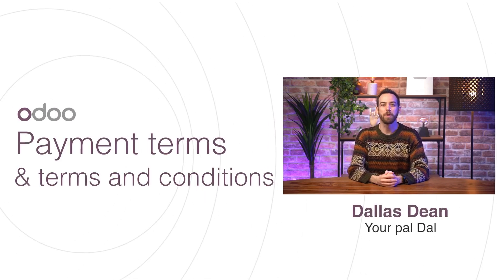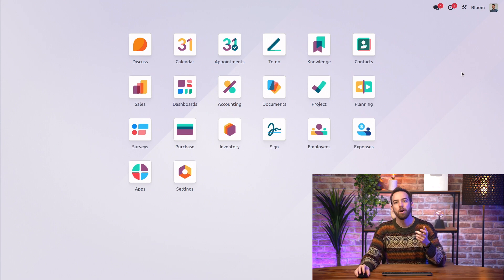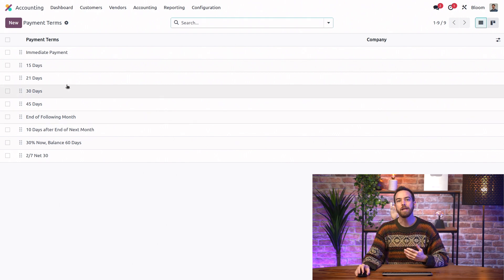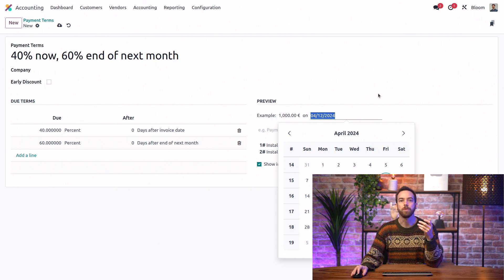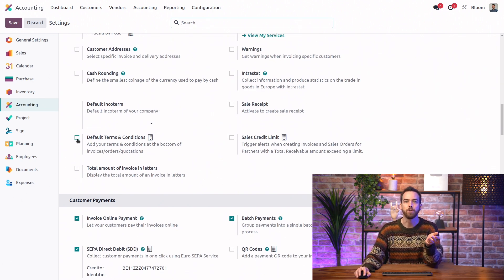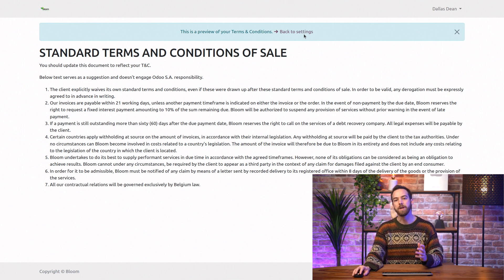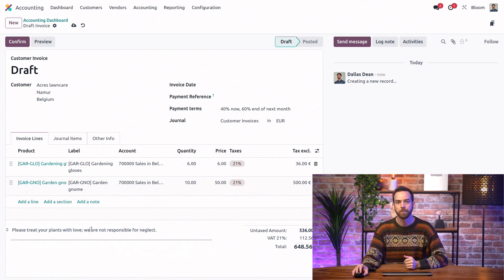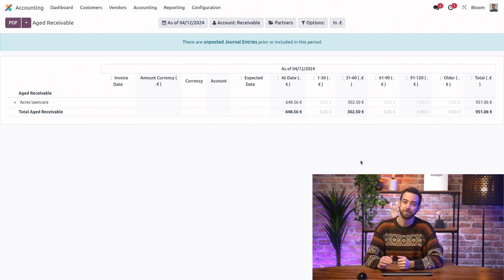Payment terms & terms and conditions | Odoo Accounting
In this video, learn how to manage and track your payments as well as the terms and conditions on your invoices.